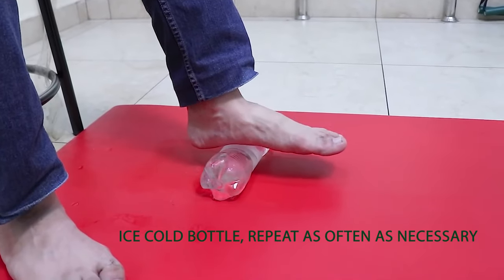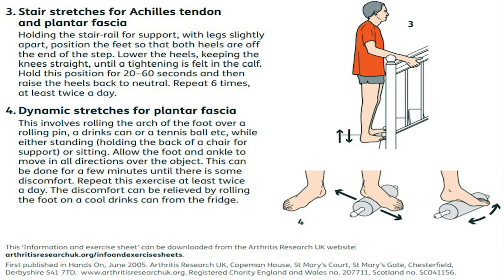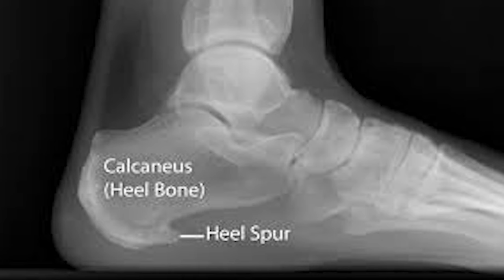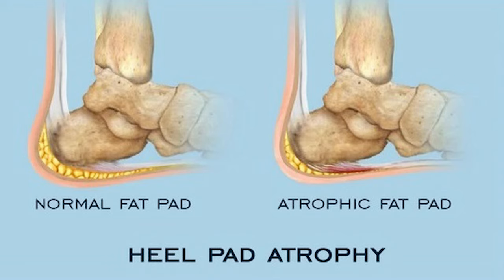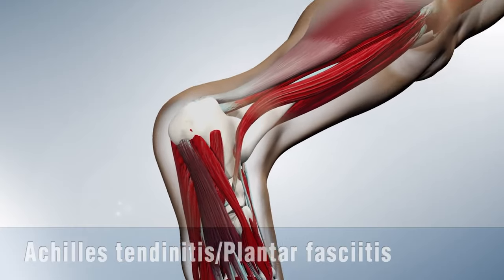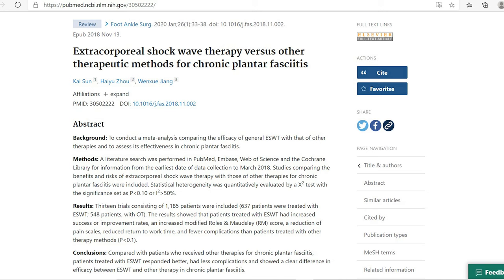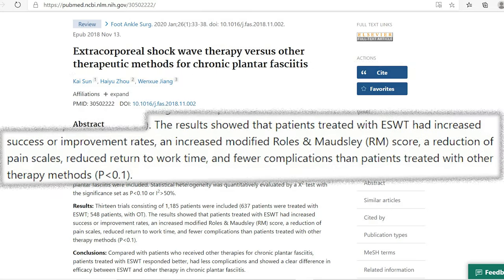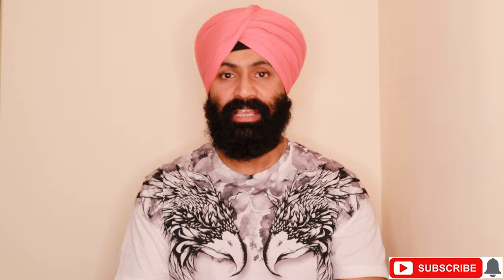PLANTAR FASCIITIS BEST AND PROVEN TREATMENT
In this video, We present you the best and Scientifically proven treatment for Plantar Fasciitis.